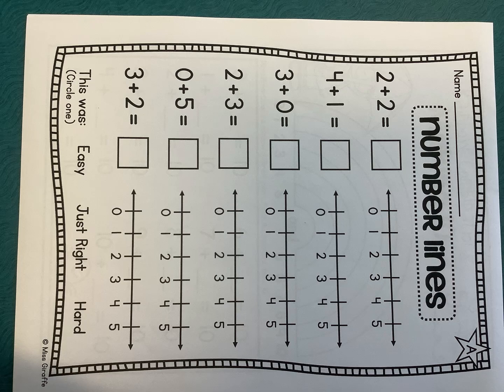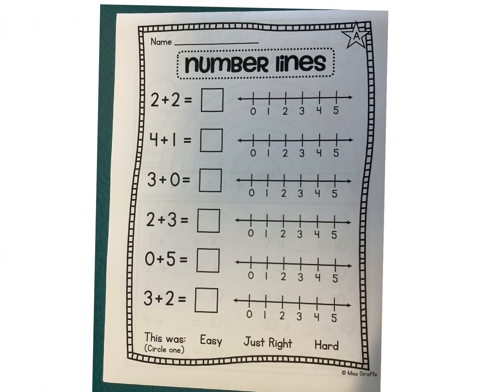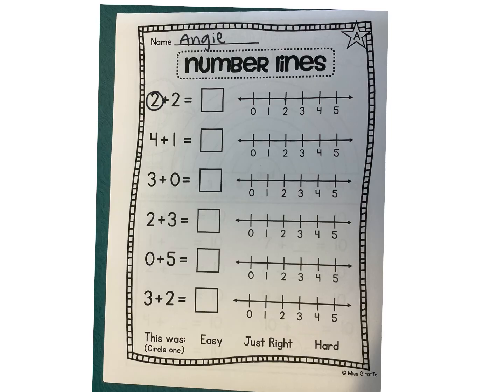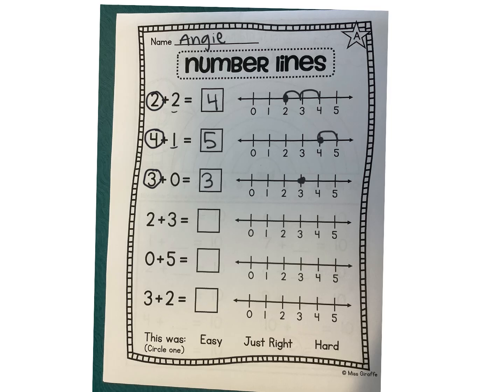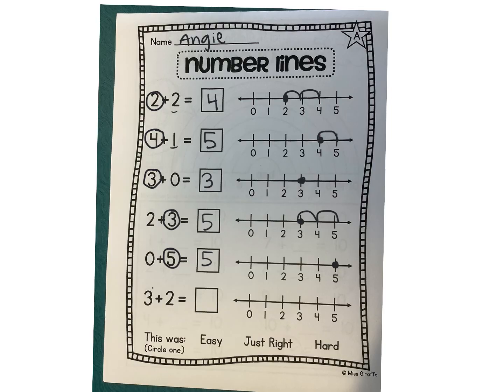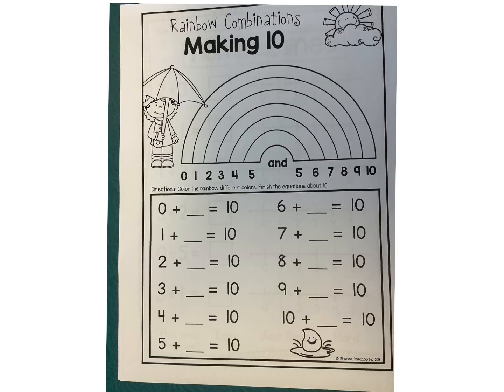math week 6 day 1